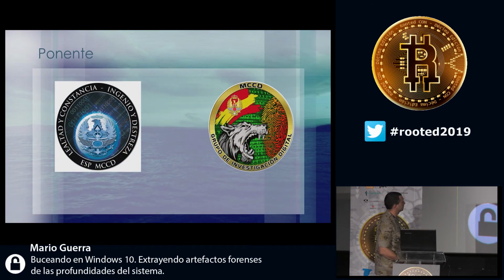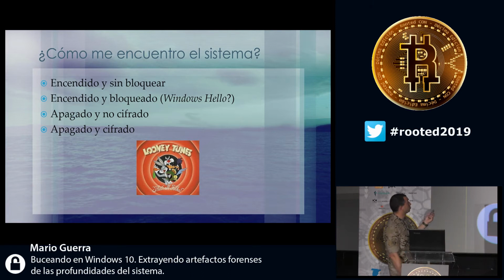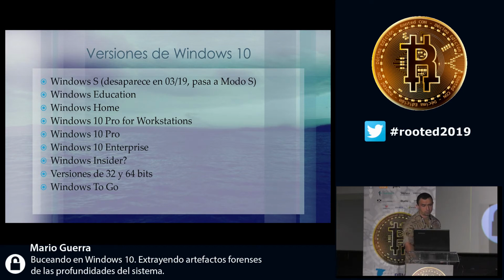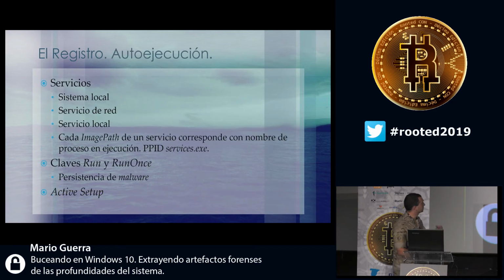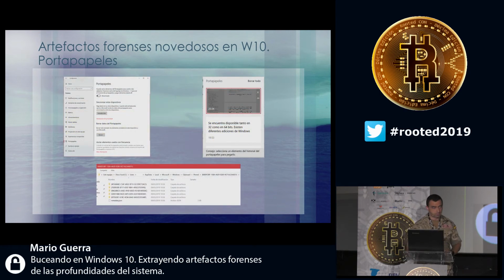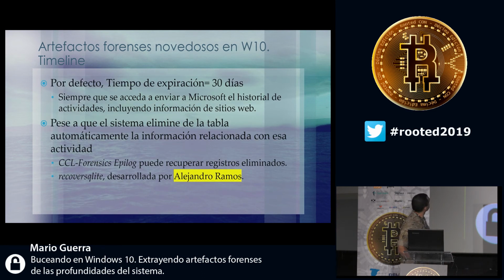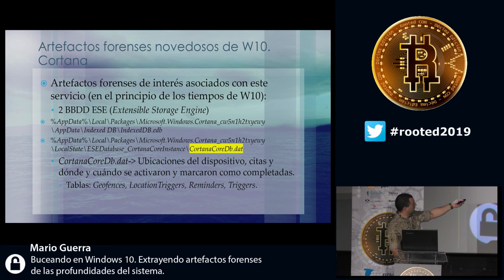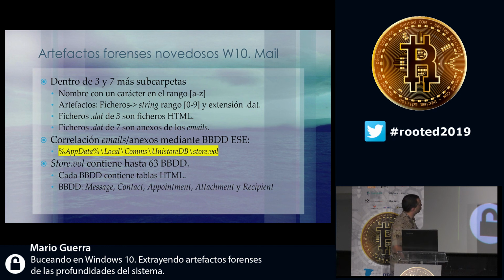Mario Guerra - Buceando en Windows 10. Extrayendo artefactos forenses ... [RootedCON2019-ENG]